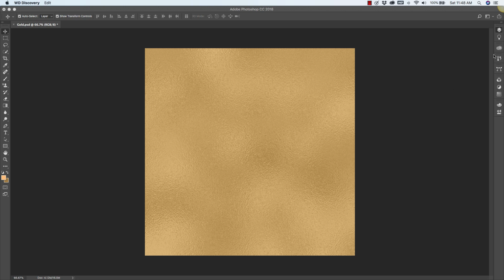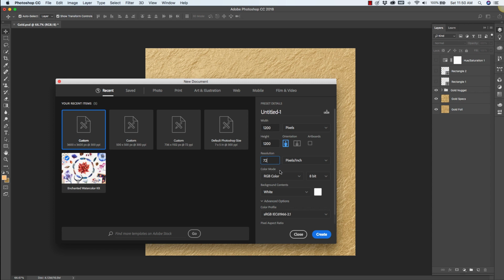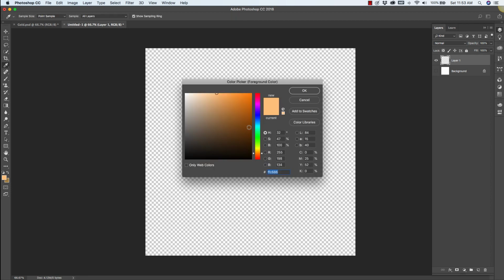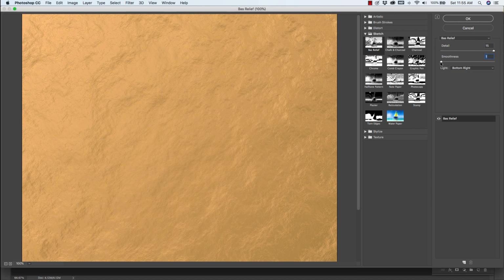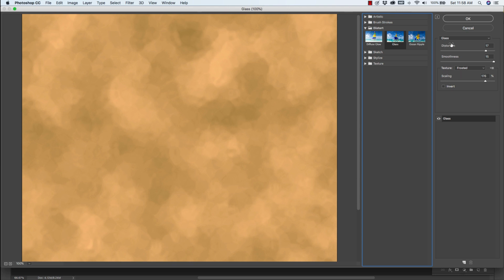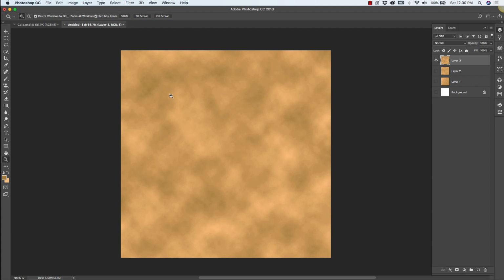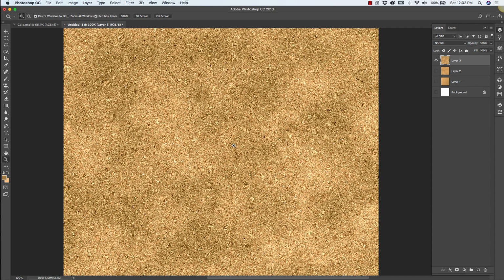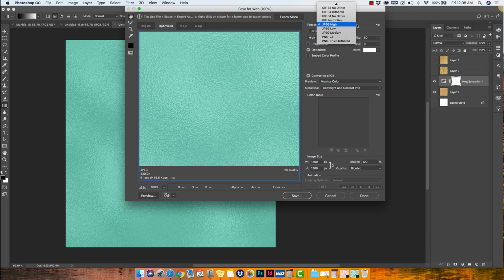Gold, Silver, Rose Gold in Photoshop [[[Super Easy & Fast Tutorial!]]]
Learn Gold, Silver, Rose Gold foil texture technique in photoshop.

In this gold Photoshop tutorial learn how to make gold, silver, rose gold foil texture, metallic foil effect in Photoshop.
Gold in photoshop effects three different ways. Super easy and fun.

Plus learn how to change colors to make a silver leaf, rose gold foil texture and beautiful metallic foil effect.  I’ll show you how to export as digital paper or surface patterns for other graphic design work.

This is so easy, simple textures, no complicated photoshop masks or complicated layers.